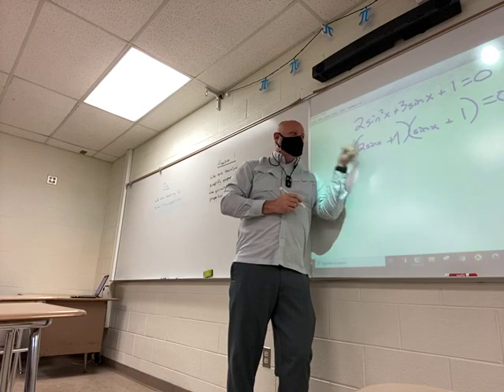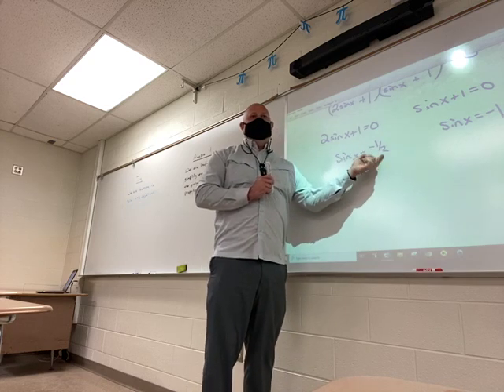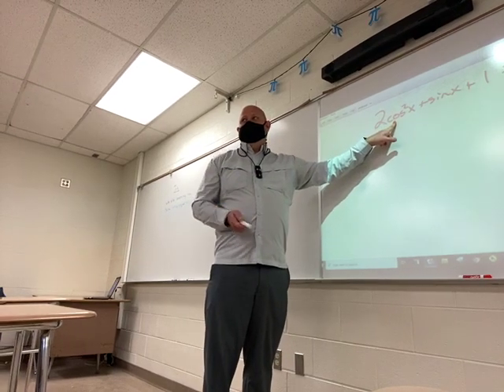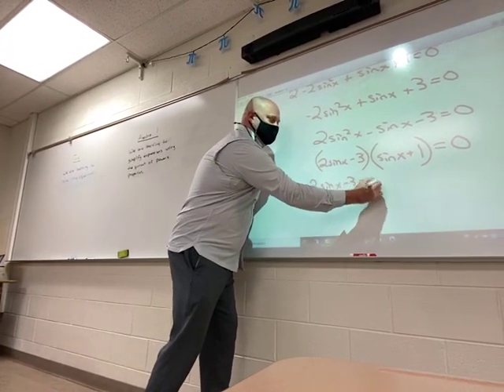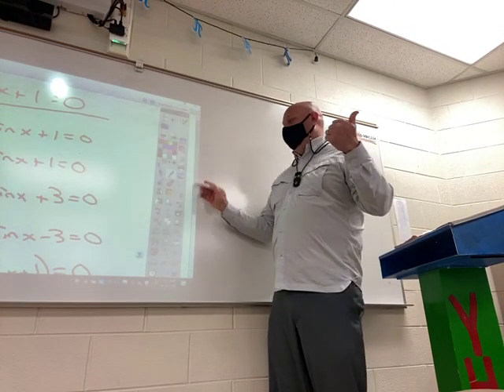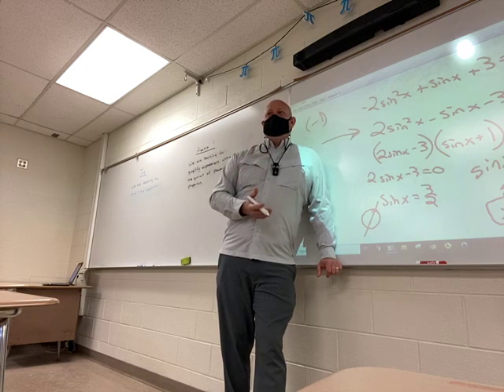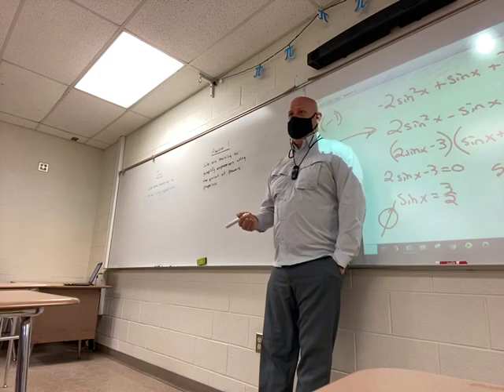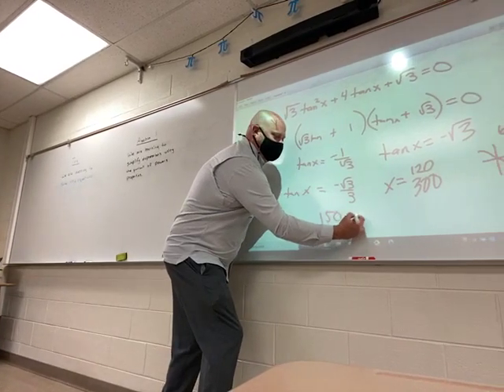Trig - Lesson 6.4 - Solving Trig Equations